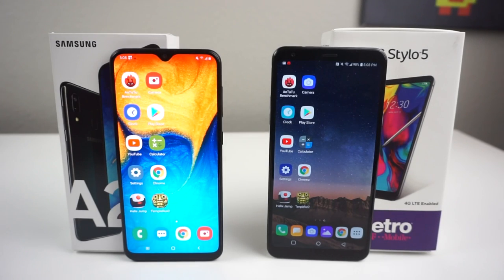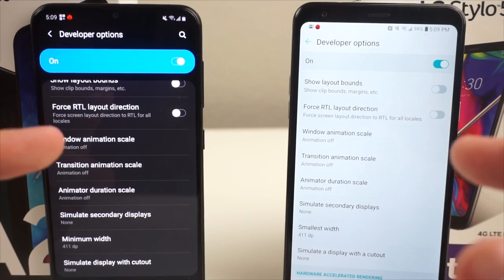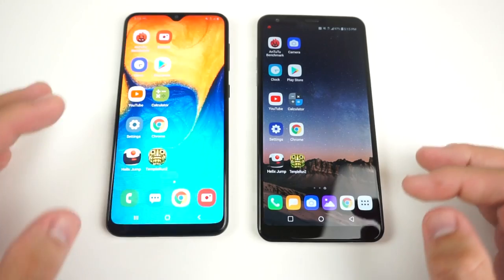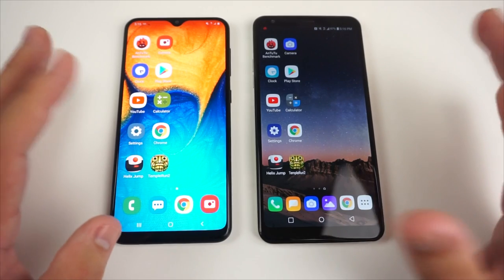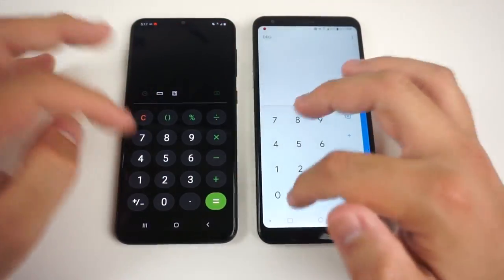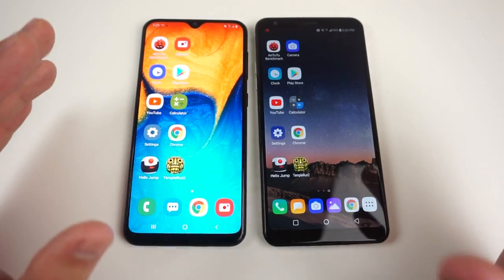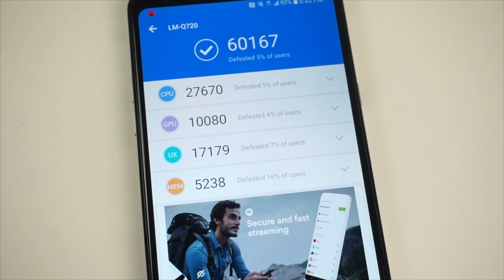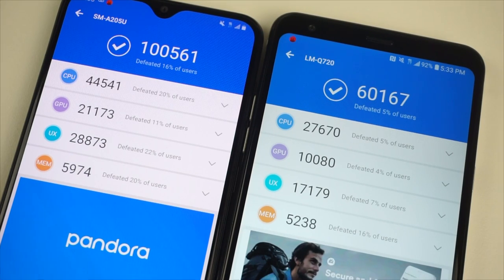Samsung Galaxy A20 vs LG Stylo 5 | Speed Test Comparison